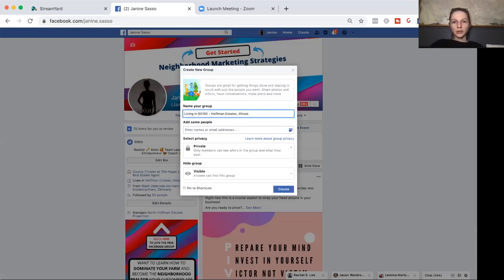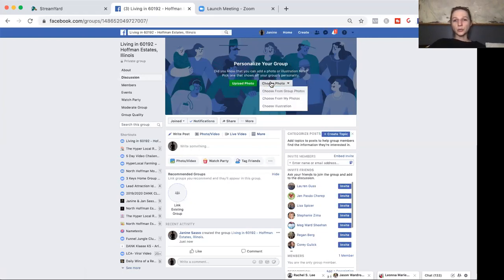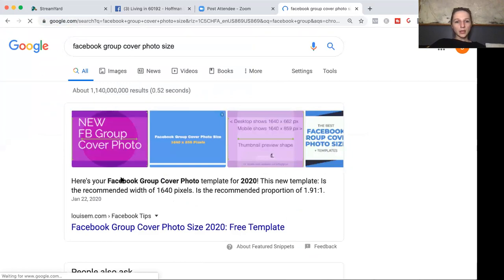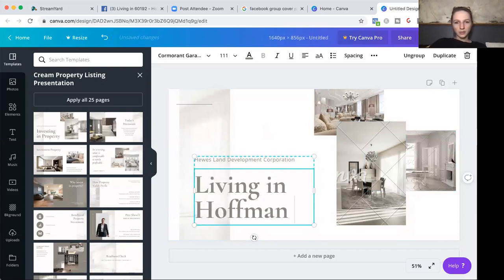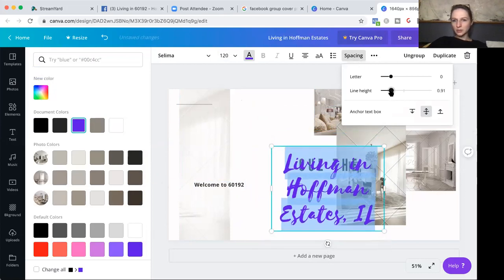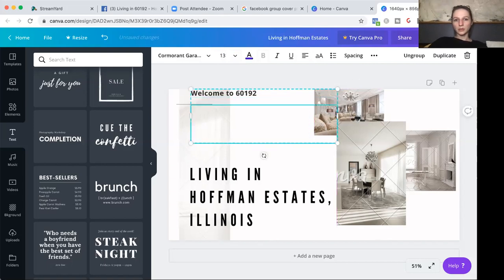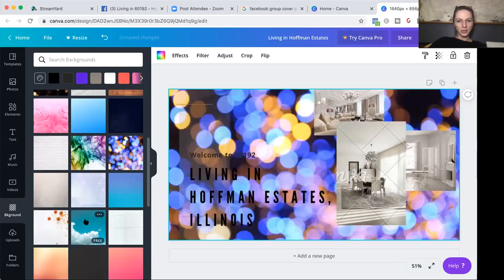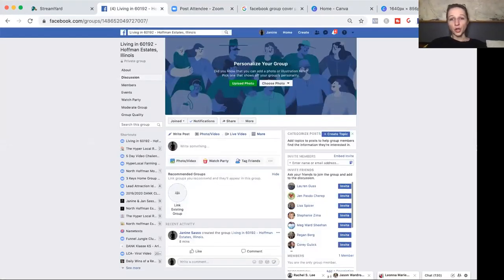Creating a Facebook Group for Growing Your Neighborhood Influence as a Real Estate Agent - Step 1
Create a Facebook Group for your Zip Code:
Living in {Zipcode} - {City/Town}, {State}